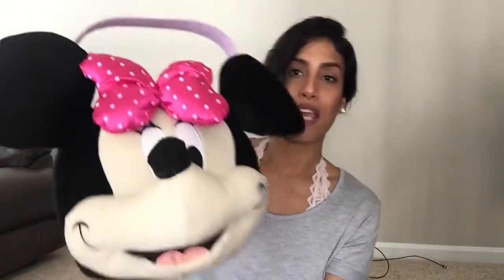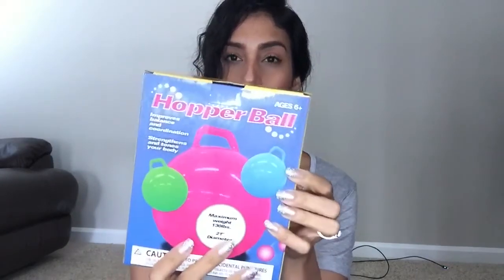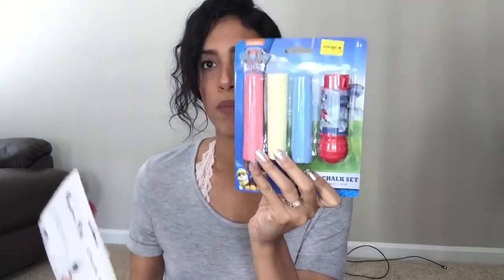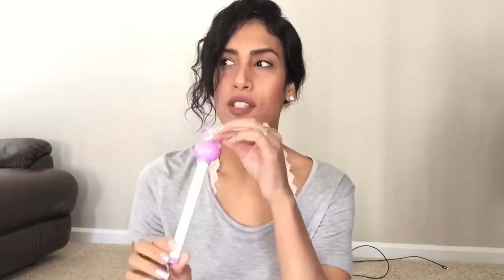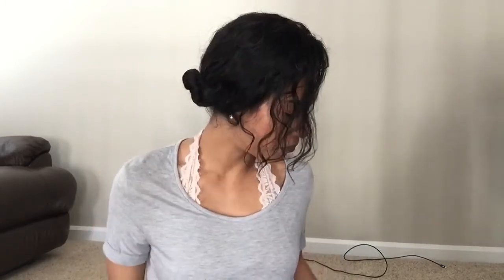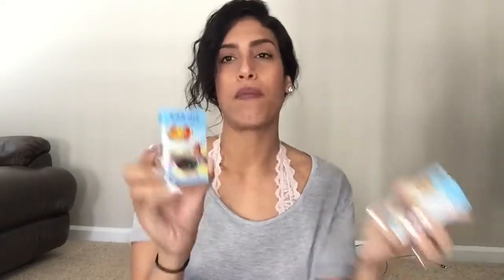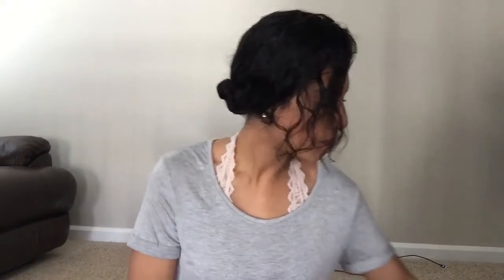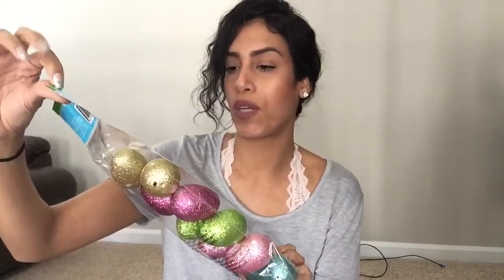What's In My Kids Easter Basket | What I Bought My Kids For Easter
Hey Friends! Today's video, is what I will putting into my kids easter basket. I love and enjoy doing these types of things for my kids. Hopefully it gave some of you guys some ideas for your little ones!

jillianstarling

Filming Equipment :

iPhone 6+

Tripod Stand